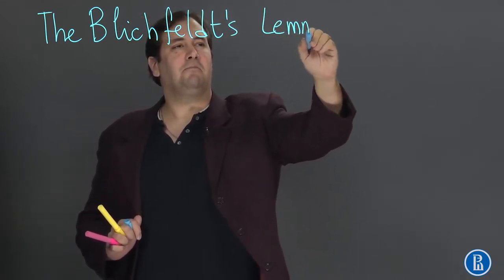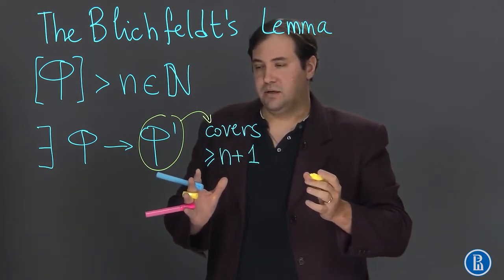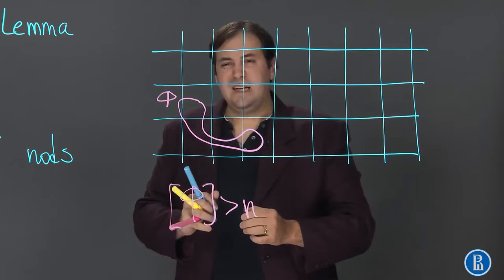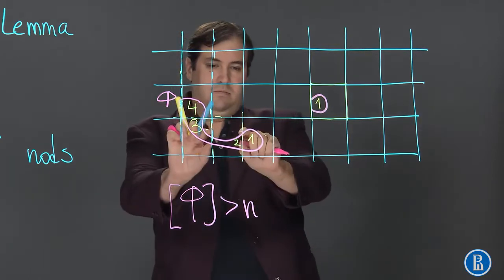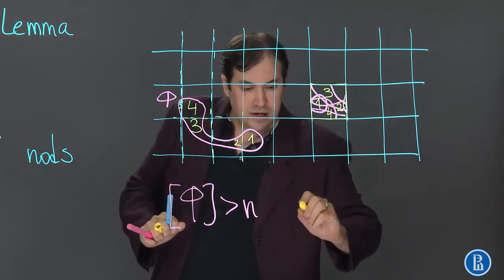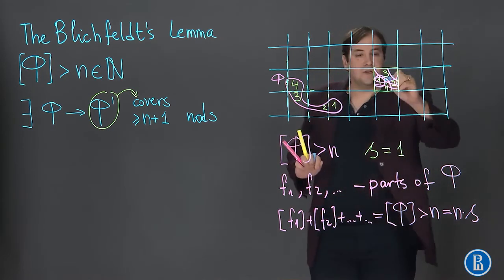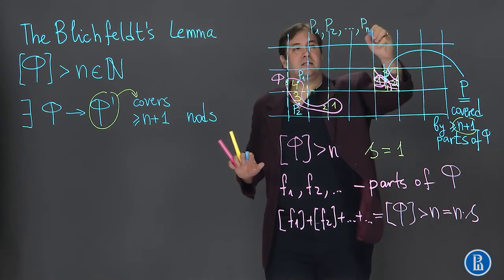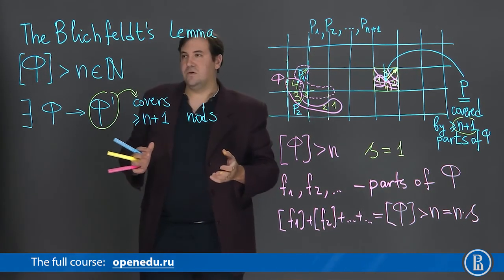iNT 08 02 Blichfeldt's Lemma